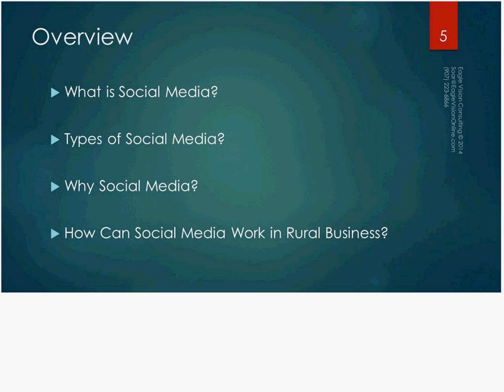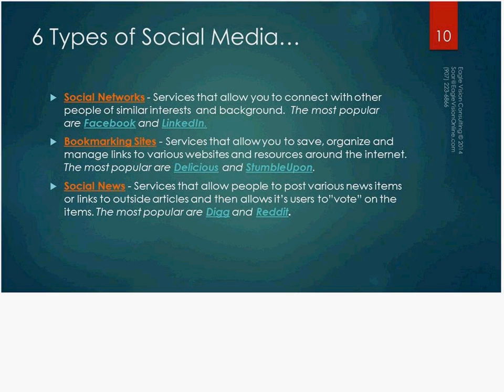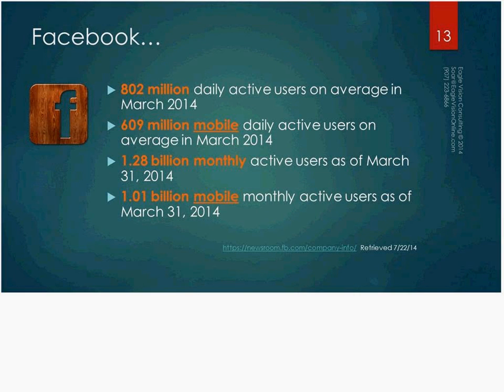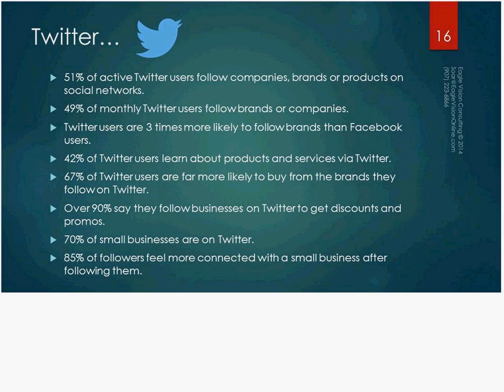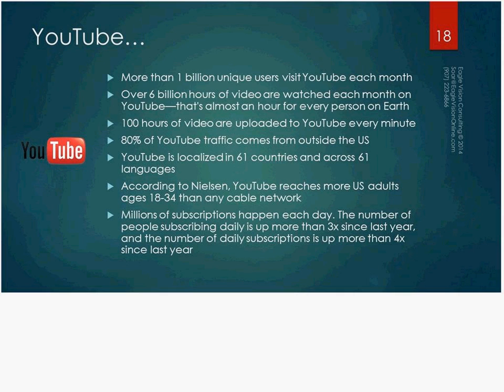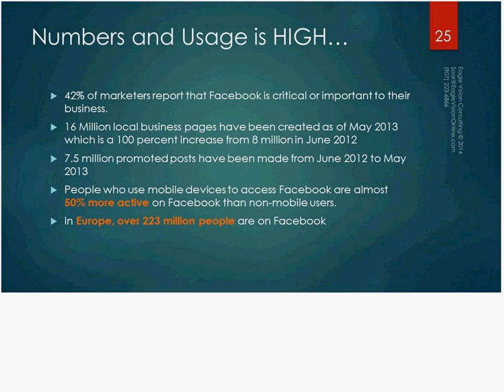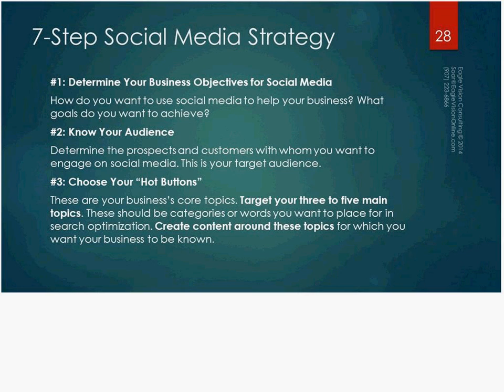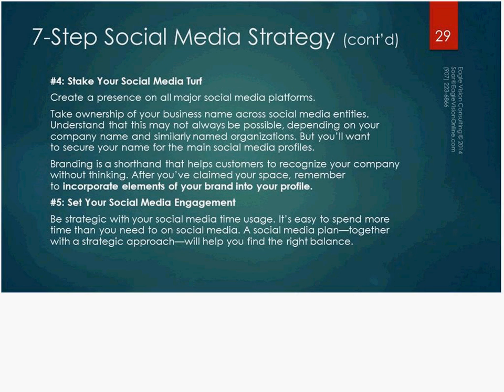AKSourceLink Webinar - Social Media for Your Rural Business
As part of the 2014 Build Your Business Rural Entrepreneur Webinar Series, Darlene “Dar” Kawennano:ron Johnson, of Eagle Vision Consulting, presents on Social Media for Your Rural Business.

Webinar recorded live on July 23, 2014.